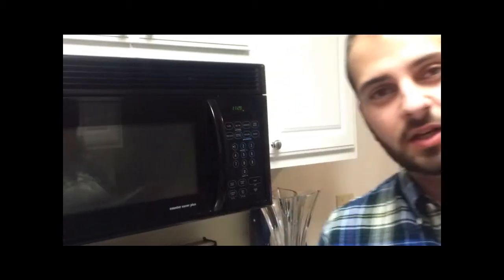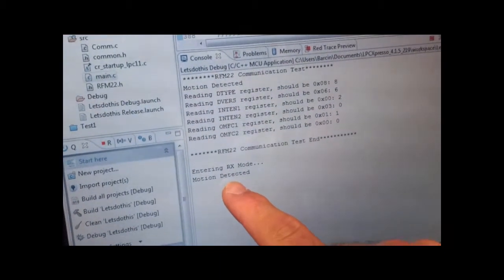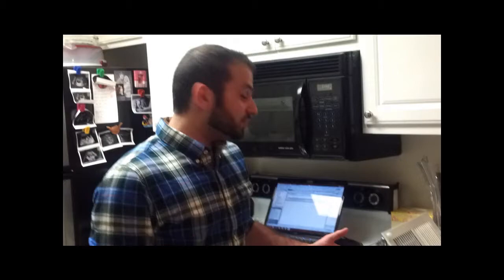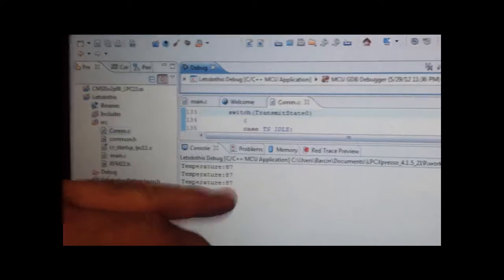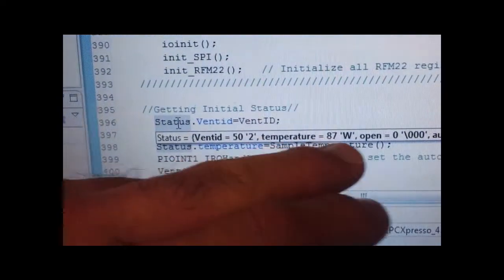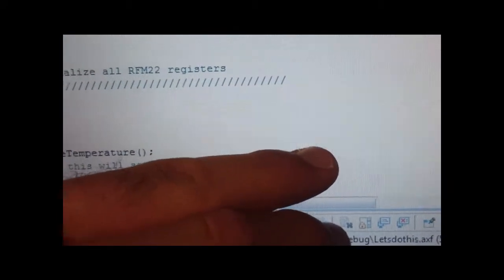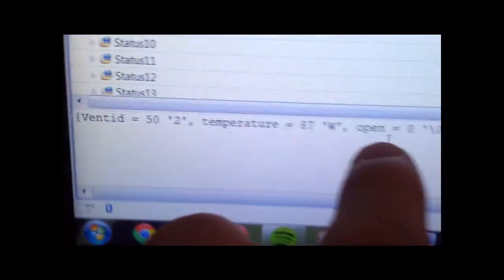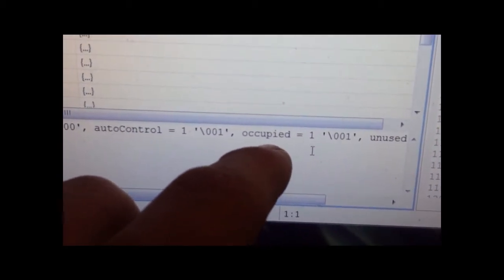The AVS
As an Electrical Engineering senior project, Kevin, Cory, Eric and Barcin engineered an autonomous ventilation system.